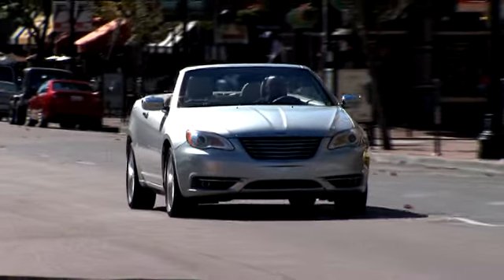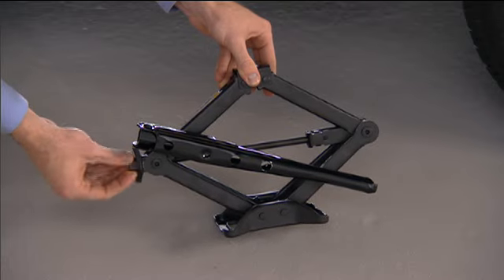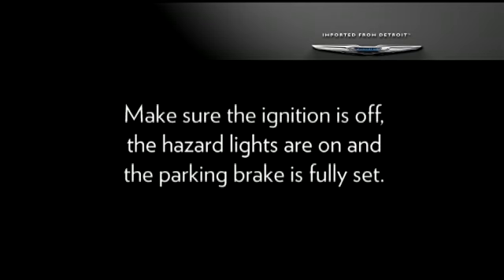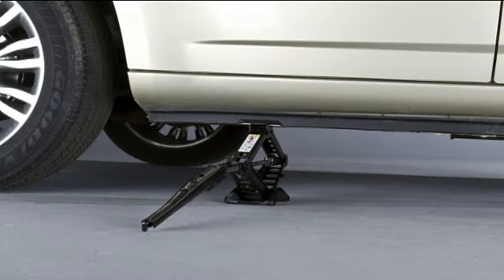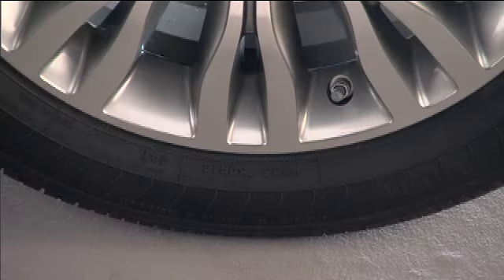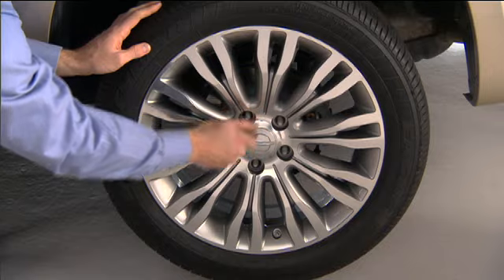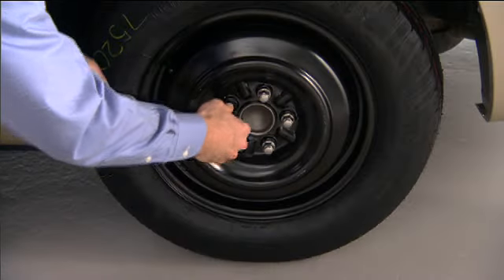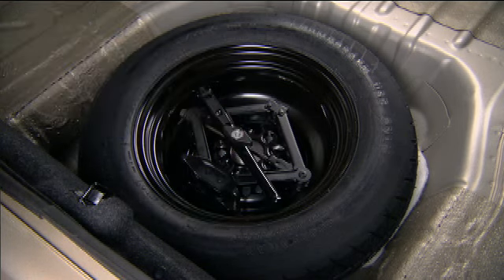2012 Chrysler 200 Convertible Tire Jacking and Tire Changing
The 2012 Chrysler 200 Convertible may need to have its tires changed from time to time.  This video shows you how to use the on-board vehicle jack and safely change a tire when required.